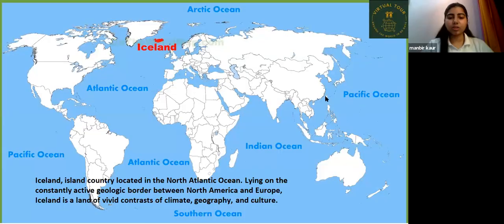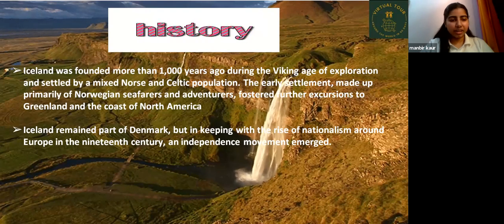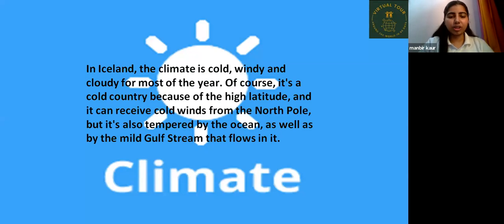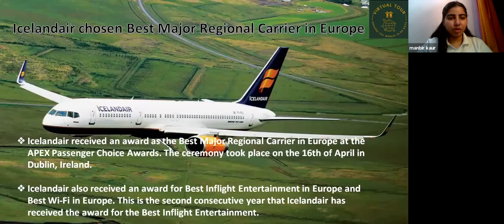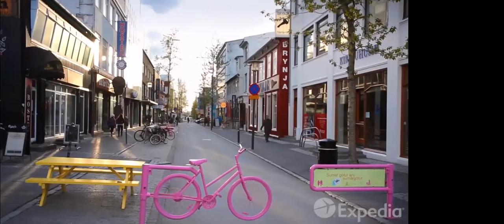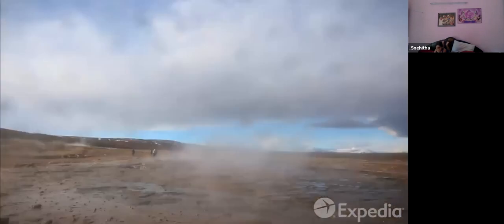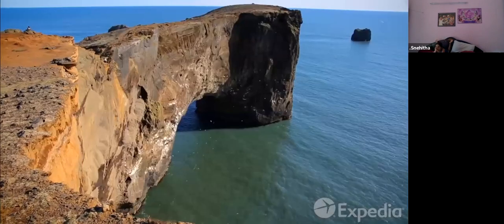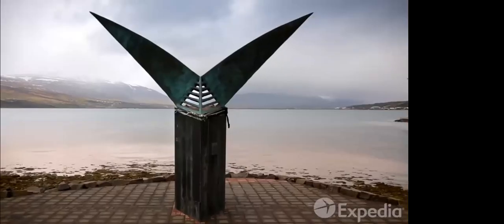Kids Virtual World Tour of Iceland 27 May 2021 with Manbir Kaur, Akansha